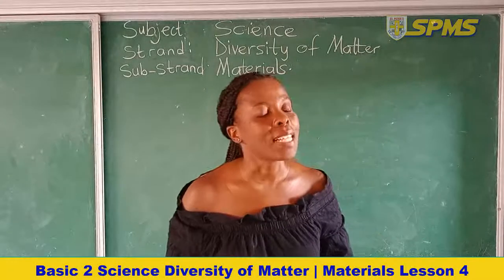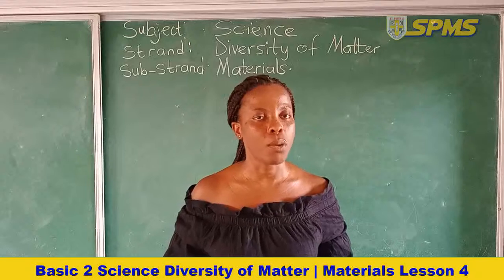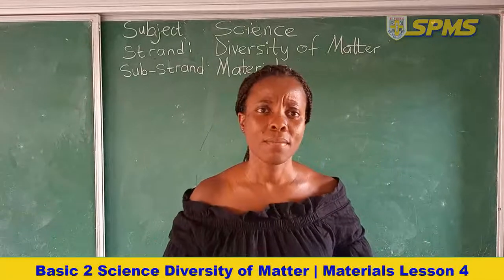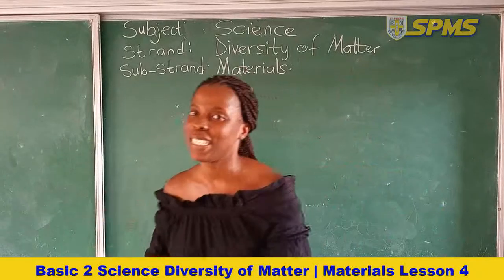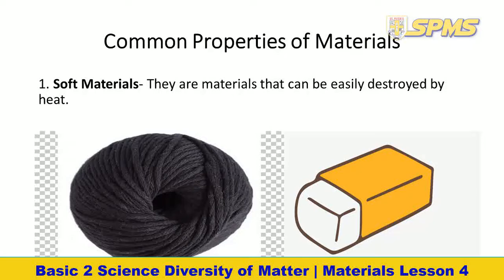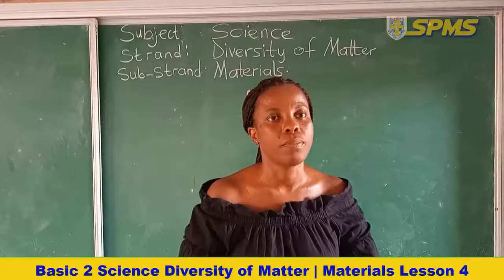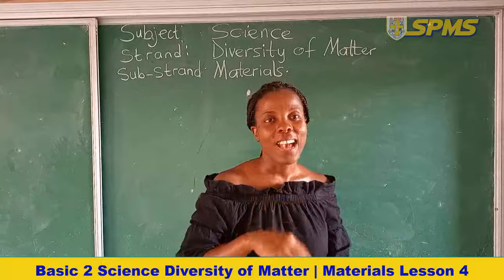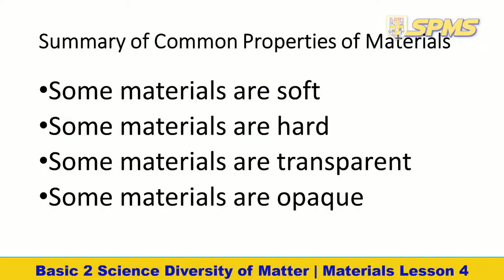basic 2 science materials lesson 4 0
TUTORIAL LESSON FOR basic 2 science materials lesson 4